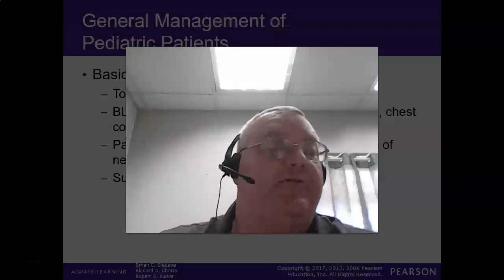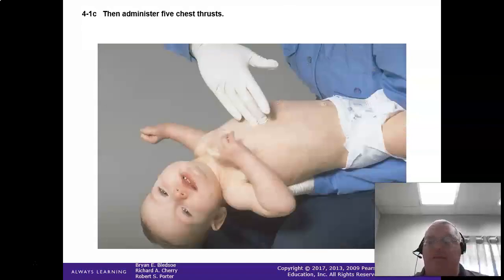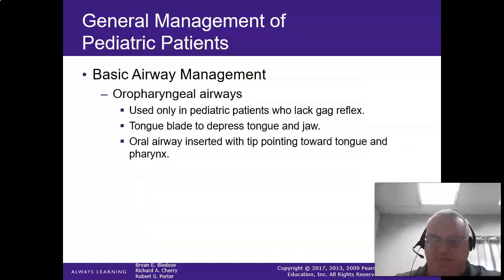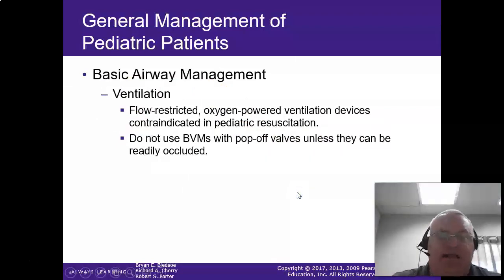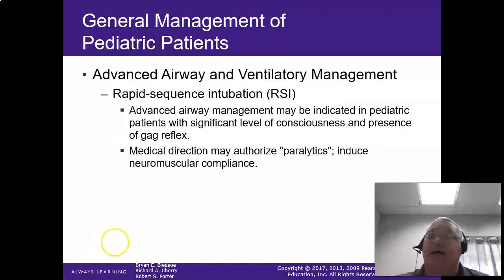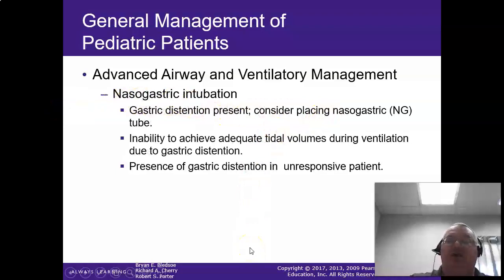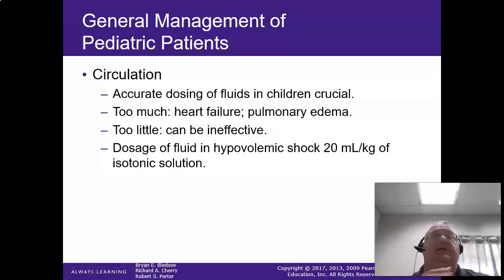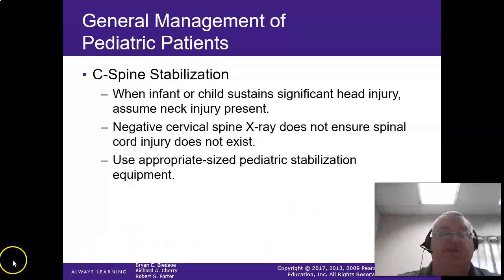Video PEDS Part 03 ABCs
CF EMS PM program Pediatric series on ABC's of patient care.